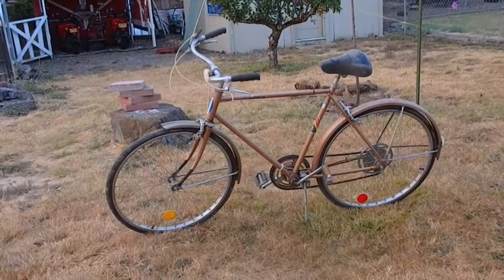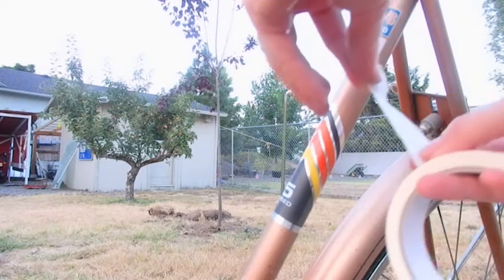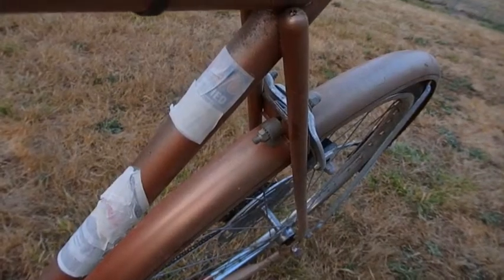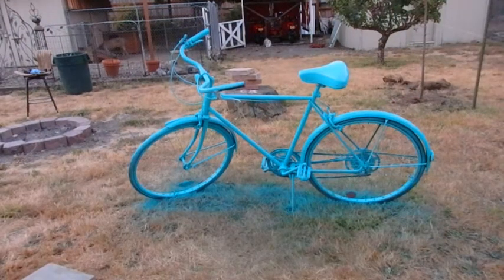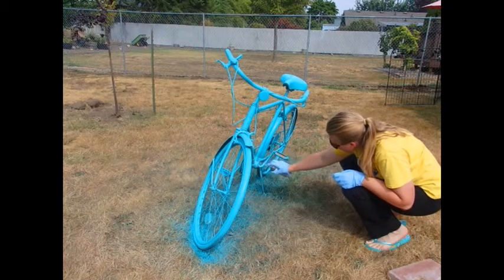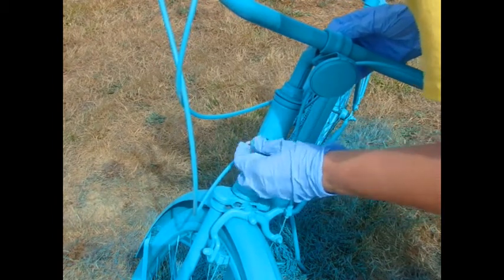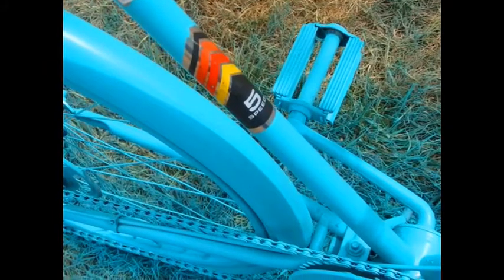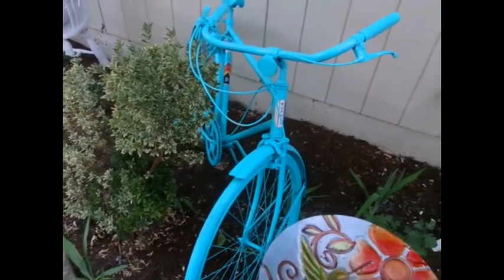BICYCLE Garden Decor - Easy!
Making a Bicycle Garden Ornament.
Hi this is Coreen from Capn America Projects!
This is the bike that I started with to make the lawn ornament. It is very retro classic looking bike but we can't ride it anymore. I removed the dust so that the paint would adhere to the bike. I covered all of the fun emblems on the bike with masking tape so that I wouldn't paint over them. I wanted to keep the retro look going on the bike. I was very careful to just cover the emblems and not the bike so that the old finish wouldn't show through when I removed the masking tape. I covered the bike with a spray paint that will bind to metal. I did a couple of coats. It was difficult to spray paint the bicycle because you have to get all of the wheel. I would spray a portion of it, let it dry, and then move the wheel and repaint. It was also tricky to cover all the spokes. There are a lot of parts to a bicycle so it was tricky to cover it all with the blue paint. Once it was dry, I pealed up the masking tape. This is my favorite part to peal up painters tape and see the crisp lines that it makes. It looks so sharp when you do that. I pulled off all the masking tape to reveal all the really fun emblems. There it is a lawn ornament for my front yard. I think that it make a cheerful lawn ornament, very welcoming to whoever wants to come and visit. Ezekiel 1:16